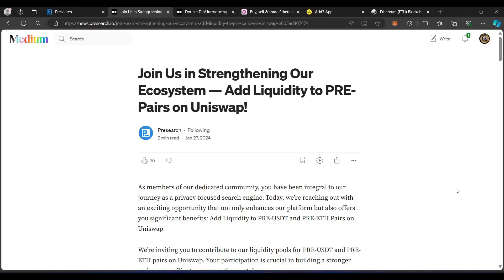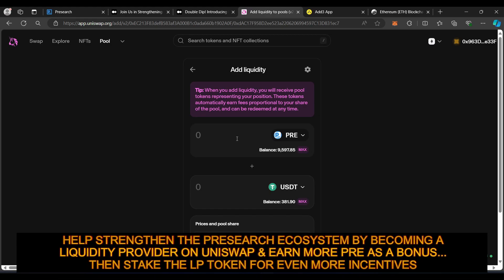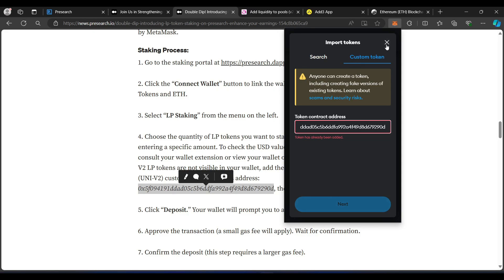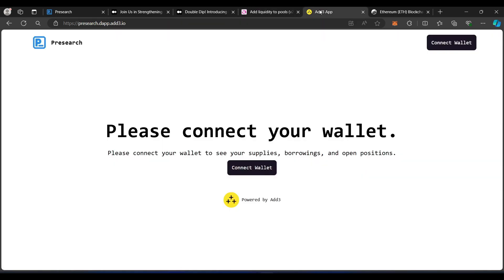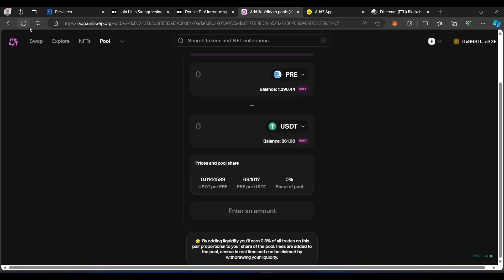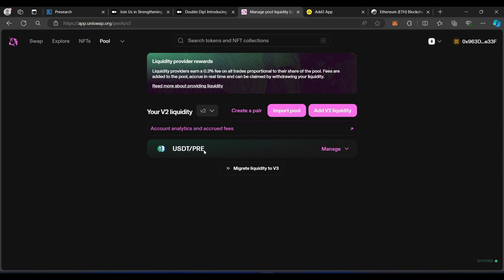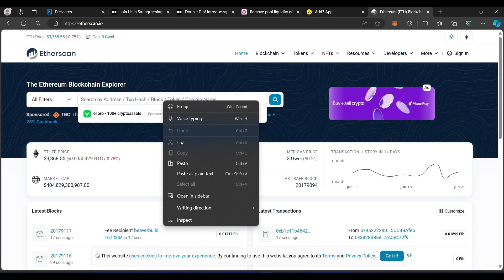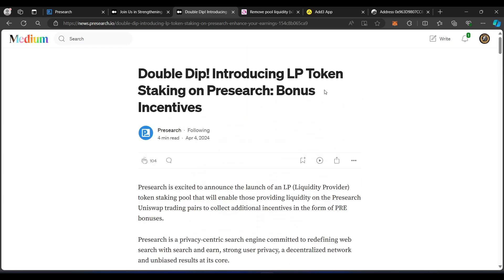Uniswap PRE LP & Double Dip With LP Token Staking Tutorial (Presearch DeFi)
Uniswap PRE LP & Double Dip With LP Token Staking Tutorial (Presearch DeFi). This tutorial video will show you everything you need to know to become a Liquidity Provider for the PRE token on Uniswap, how to stake the LP token on Add3 for bonus incentives, & then how to unstake the LP token and remove the liquidity that is provided!

Presearch
Private Decentralized Search: Providing search choice, relevant unbiased results, Ai integration, privacy and rewards to those who want to end the search monopoly and take back the web.

Presearch is building a complete ecosystem that supports the PRE token & provides the world with a decentralized search engine that is powered by the community, for the community.

The ecosystem includes:
Presearch
Pre
Search Staking
Presearch token
PRE token
Uniswap
Kucoin
Aerodrome
Presearch Ai
PreGPT
Decentralized Search Engine
Presearch Nodes
Keyword Staking
Ethereum Blockchain
Base Layer 2
Presearch News
Preberry
Presearch Raspberry Pi